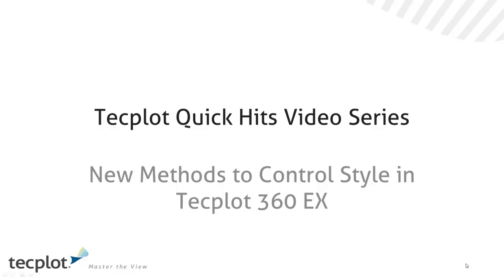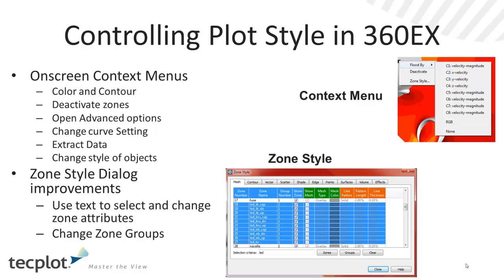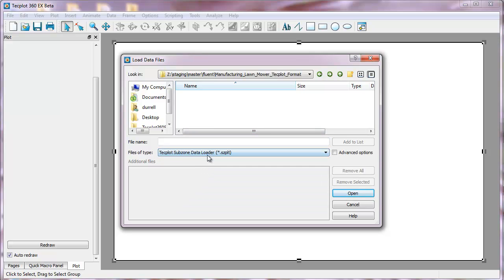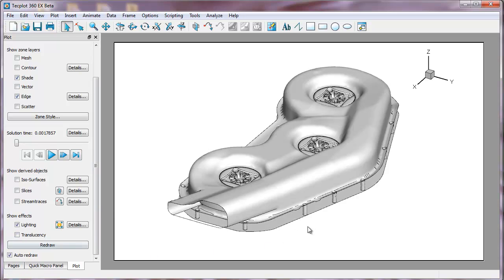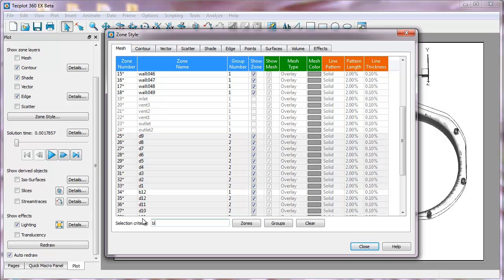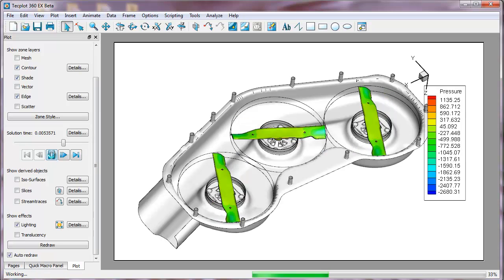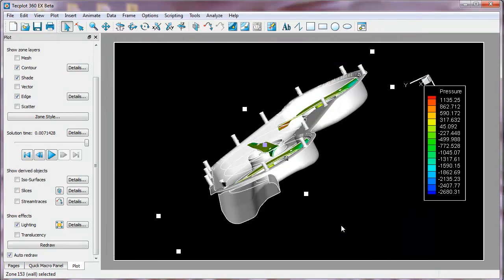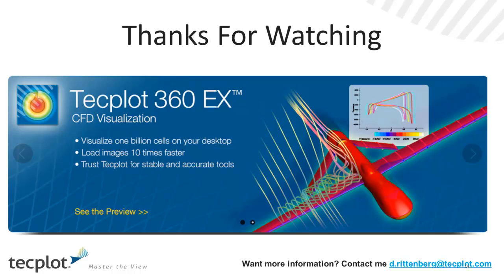Style Control in Tecplot 360 EX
We've made improvements in Tecplot 360 plot style controls. Right-click context menus allow you to: change color and contour, deactivate zones, open advanced options, change curve settings, extract data, and change the style of objects. Zone style dialogs now allow you to use text to select and change zone attributes, and to change zone groups.